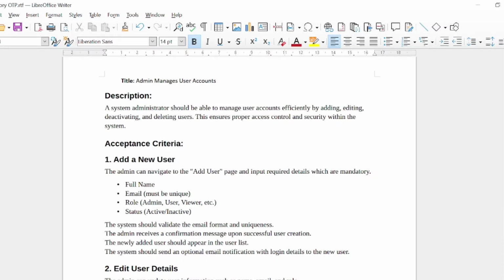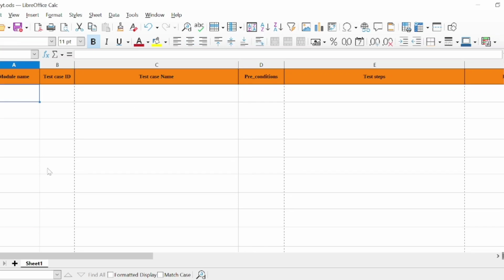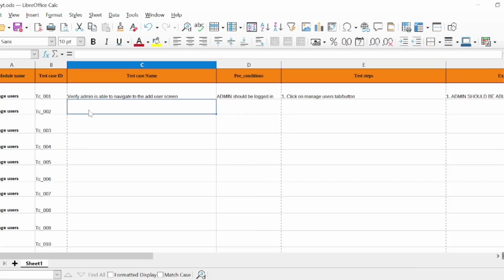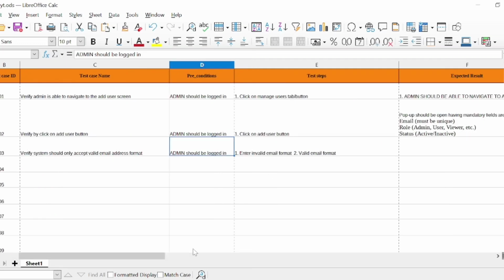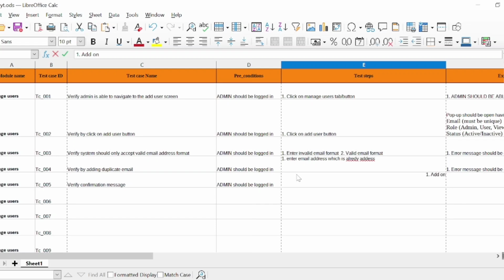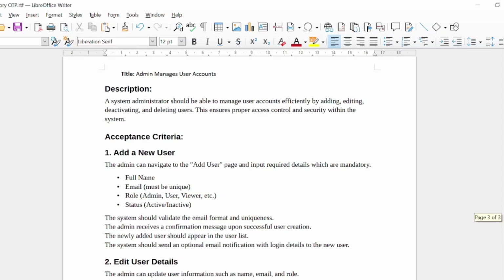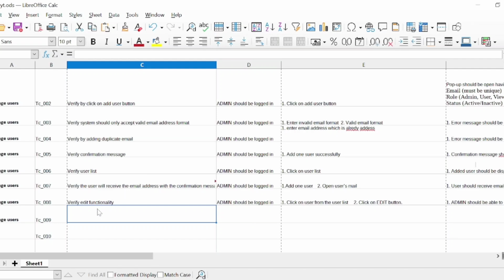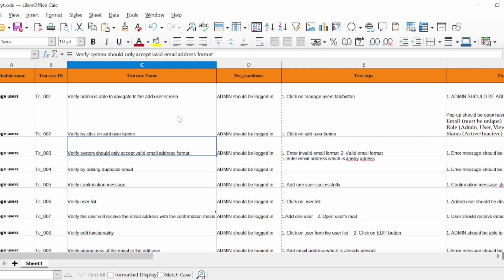Test case best practice || Write test cases on manage multiple users for ADMIN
Learn how to create and execute test cases for managing users in a web application. This video covers positive and negative test scenarios, including user creation, role assignment, and validations. Perfect for manual and automation testers.

Test Cases Best Practices - Detailed Guide

Writing effective test cases is crucial for ensuring software quality and maintaining a smooth testing process. In this video, we will cover the best practices for designing clear, concise, and reusable test cases that improve efficiency in manual and automated testing.

Importance of well-structured test cases
Key elements of a good test case
Best practices for writing positive and negative test scenarios
How to maintain and update test cases efficiently
Use a Clear and Consistent Format – Maintain a standard template with fields like Test Case ID, Title, Description, Steps, Expected Result, and Status.
Keep It Simple and Precise – Write steps in a clear and concise manner to avoid confusion.
Ensure Full Coverage – Cover functional, boundary, edge cases, and non-functional scenarios.